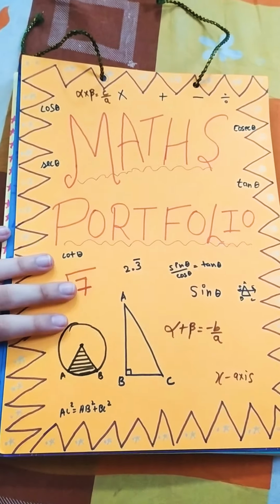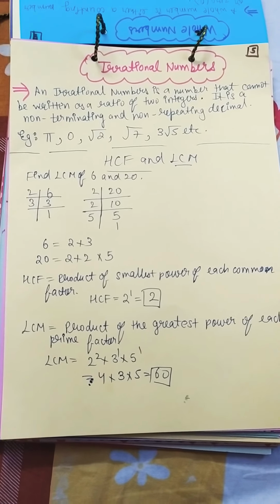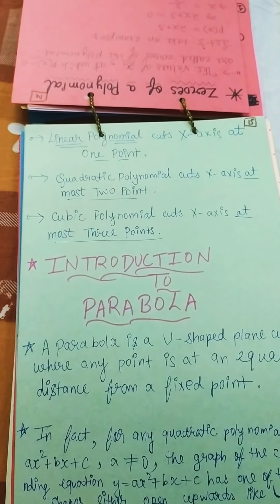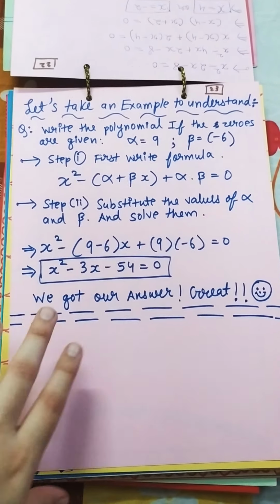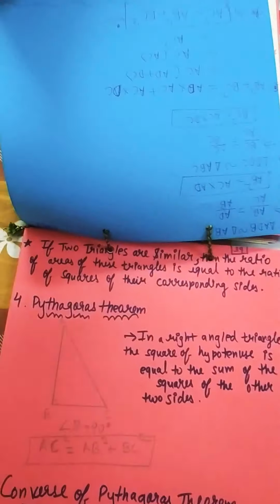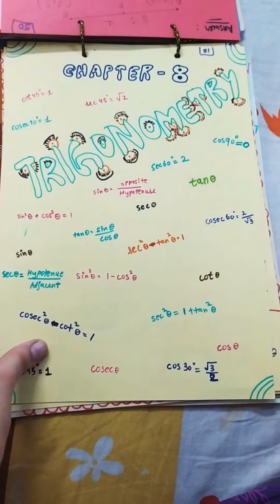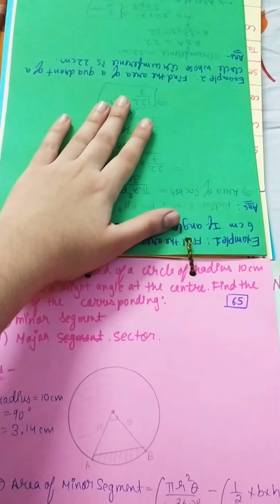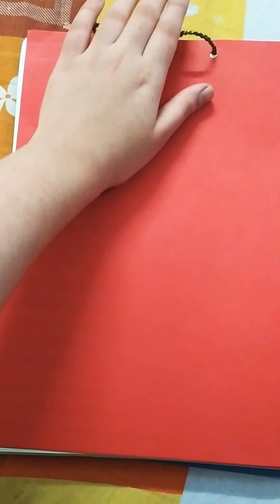Maths Portfolio Class 10